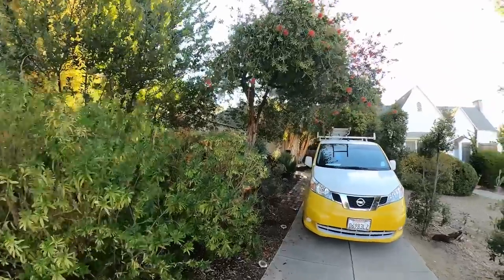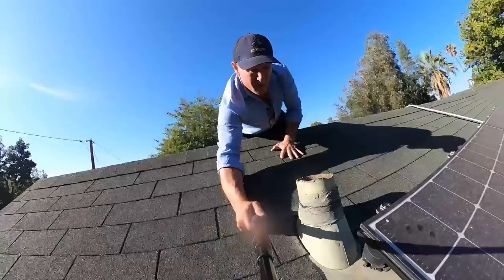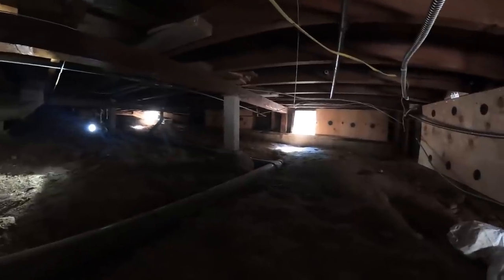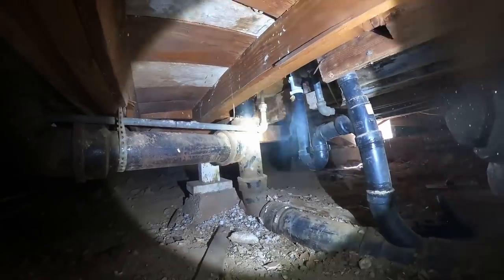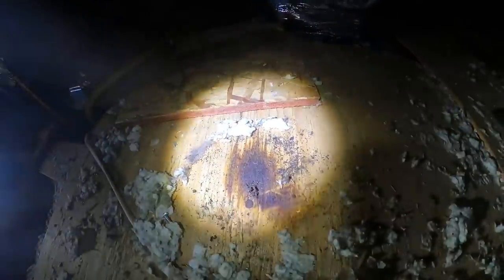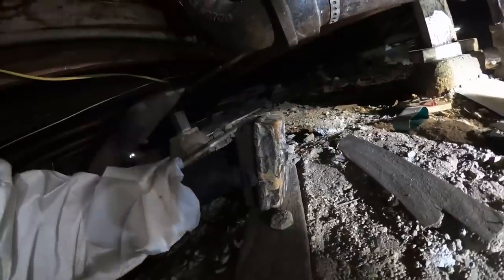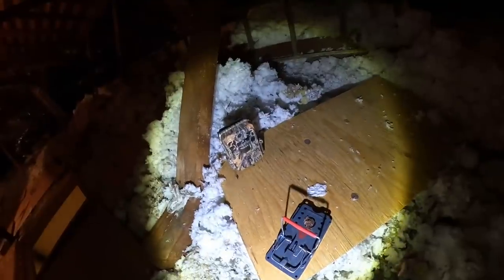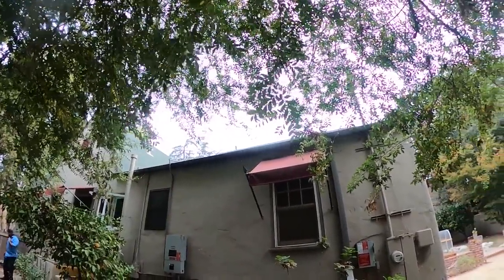How to GET RID of RATS IN YOUR ATTIC...BEST Rodent Removal